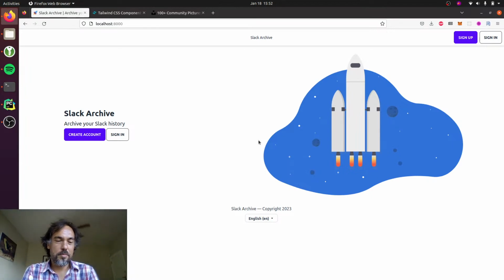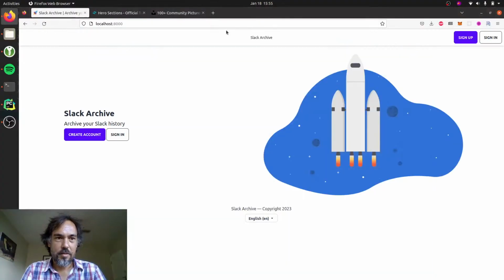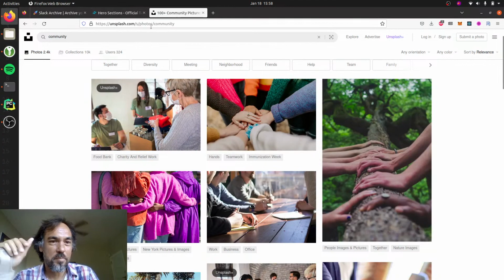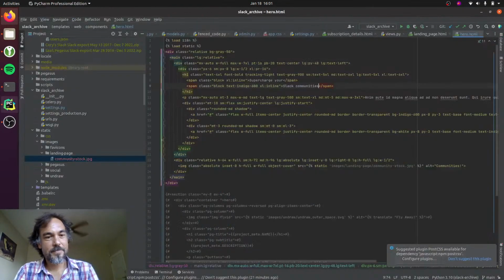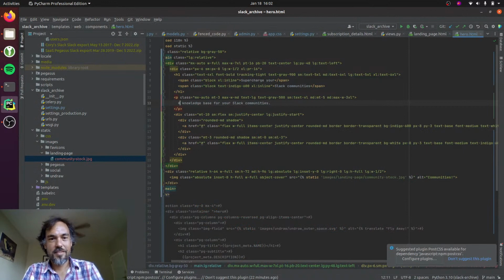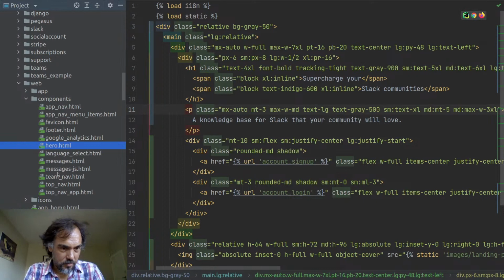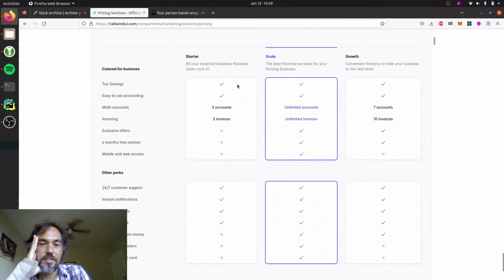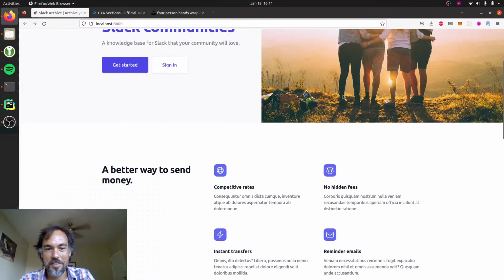Creating a Landing Page in Django with Tailwind UI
Building out the landing page of the product (mostly by copy-pasting from Tailwind UI).

I realized about halfway through the video that it wasn't a particularly interesting thing to be streaming, so cut it quickly! Leaving the content here in case it's still useful to anyone.

This is part 7 of "Building a SaaS Application with Django and Pegasus".